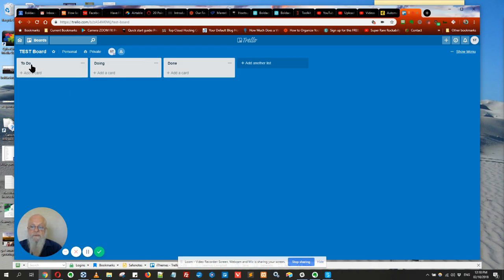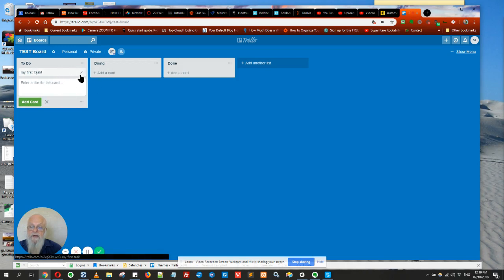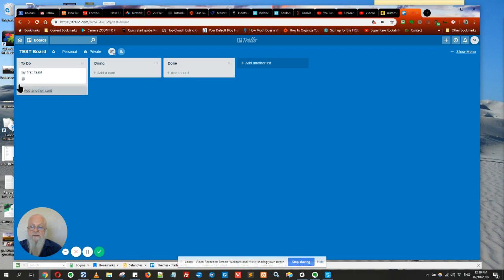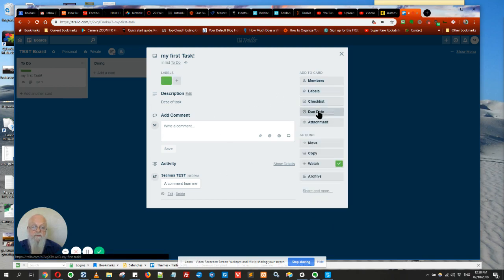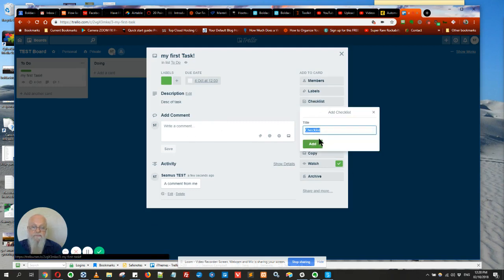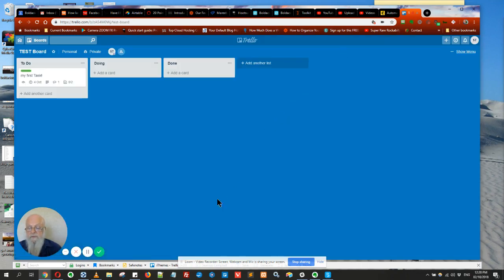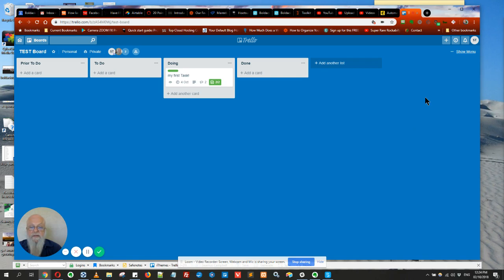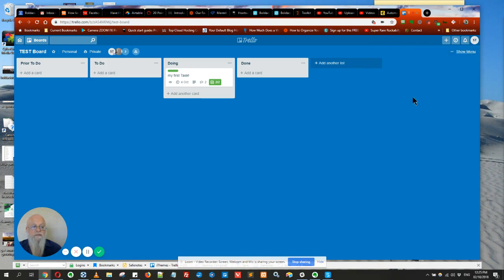Trello How to use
How to use Trello with Boldacious Digital